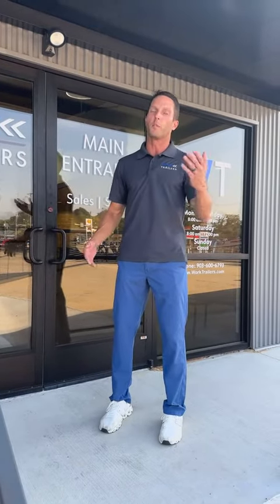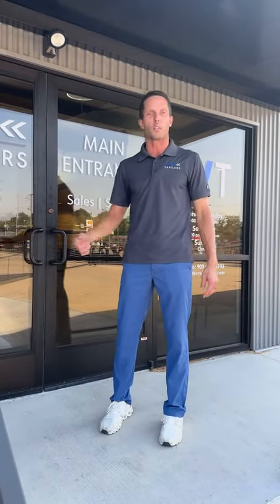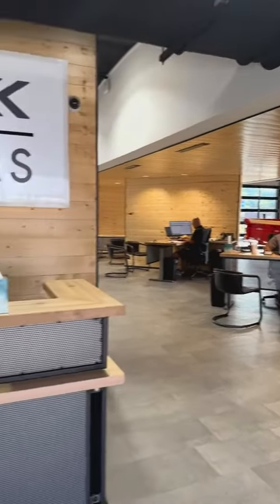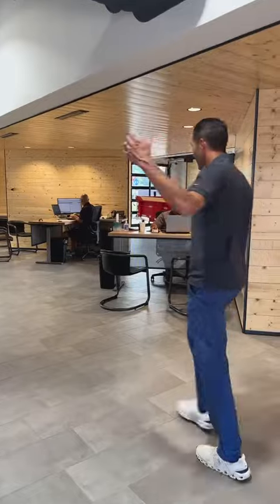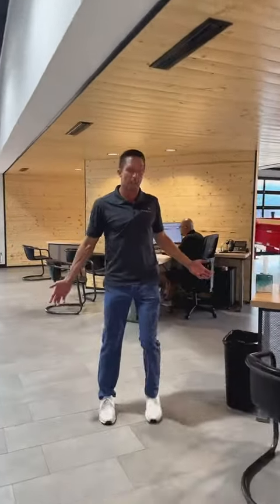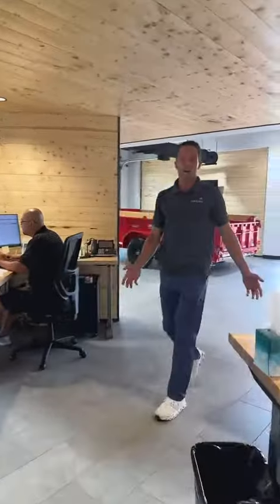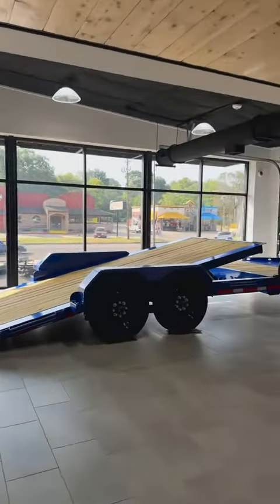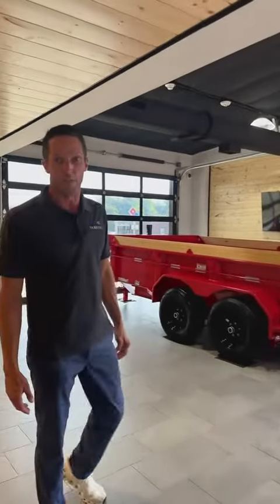Sneak Peek 👀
🎉 Join our virtual sneak peek tour into Work Trailers. Our Grand opening is near and we will be doing personal introductions of our team members each week!